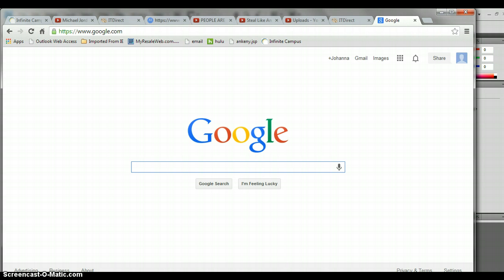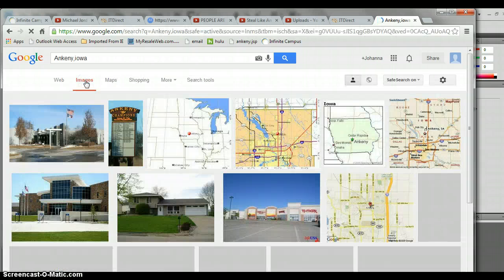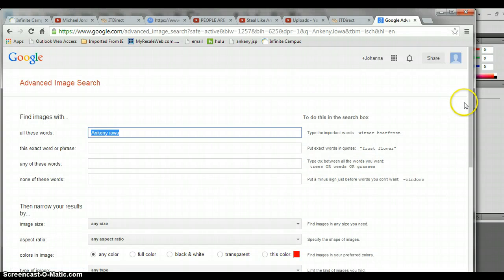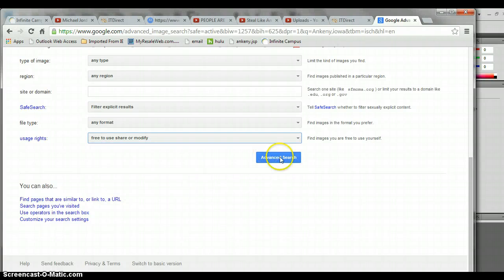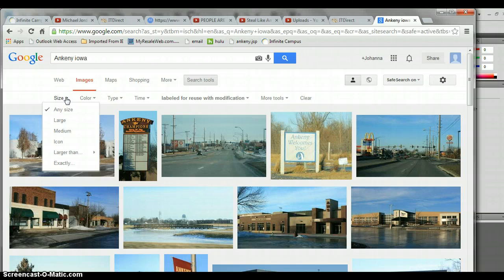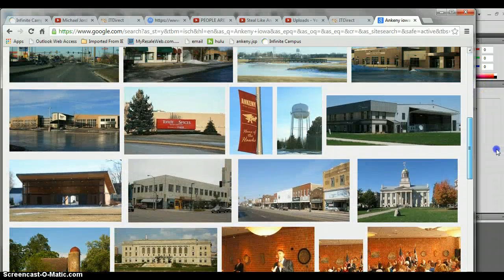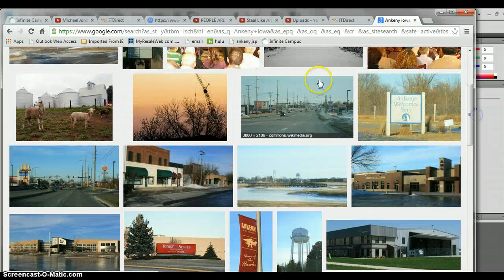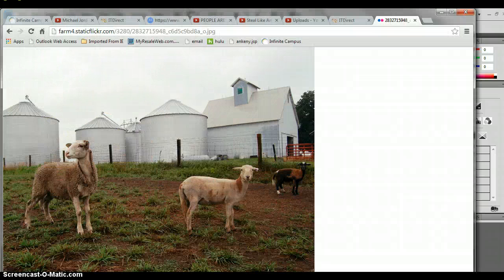8th grade art: Digital Picture 4: Importing a Background